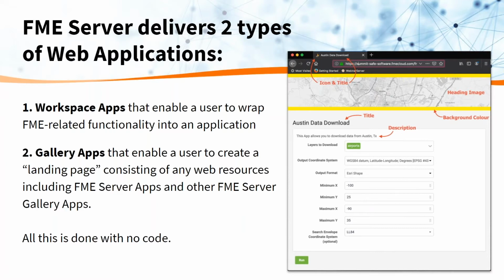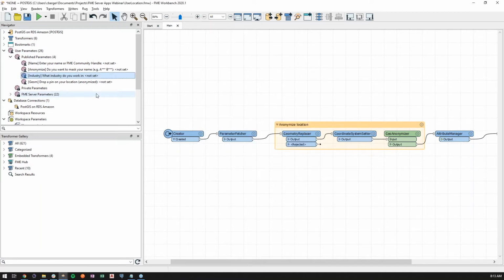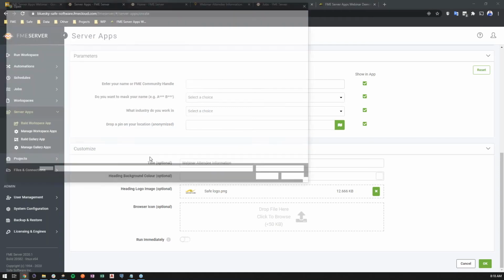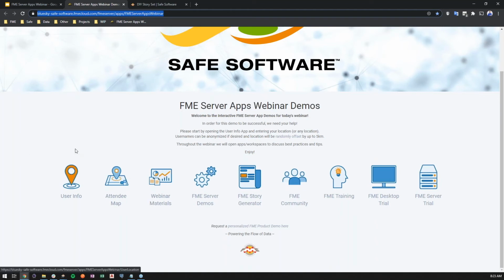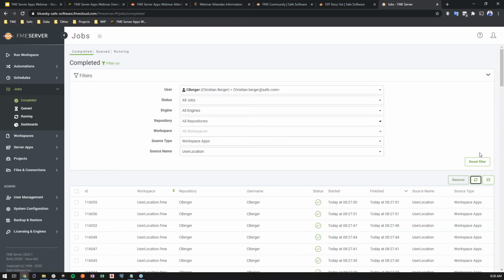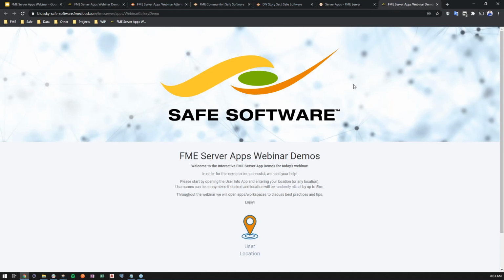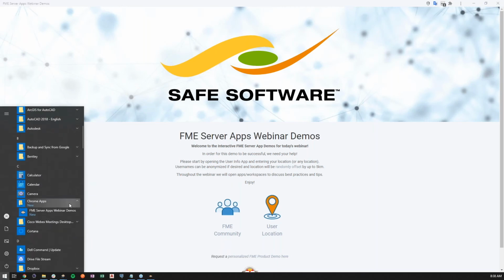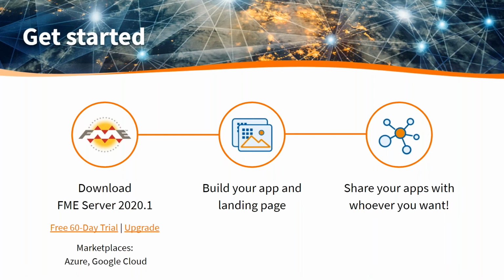Creating No Code Web Apps with FME Server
Creating web applications is easy with FME Server Apps! Without ever having to write a single line of code, you can create beautiful web apps that work with any data source.

Plus, with Gallery Apps, you can get organized by having all your applications in one central place.

In this webinar, see how you can:

- Create and manage Workspace Apps that run workspaces from a web browser
- Create a landing page for all your workspace apps and URLs
- Provide specific user groups access to content
- Apply best practices when working with FME writers, published parameters, and more

Never feel scattered across the web again! With FME, bring all your data together into one single platform, with no coding required.